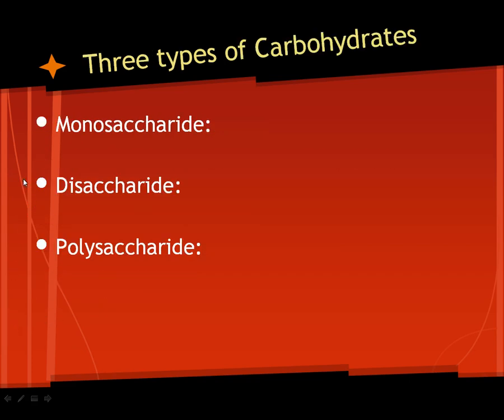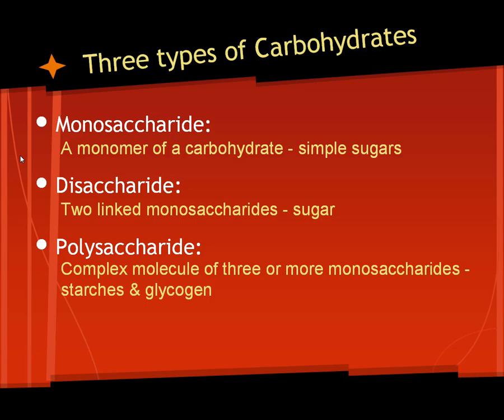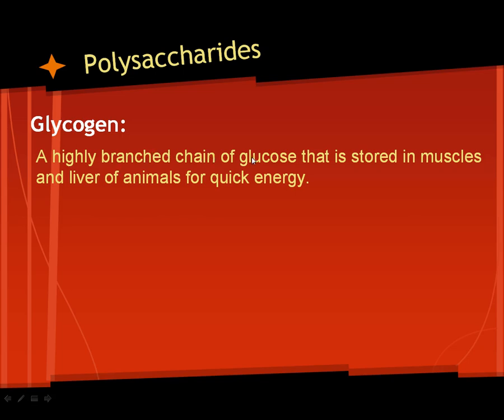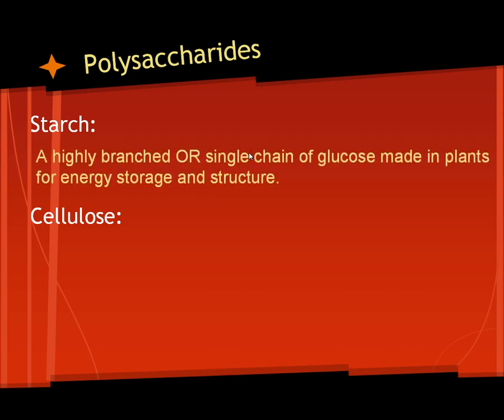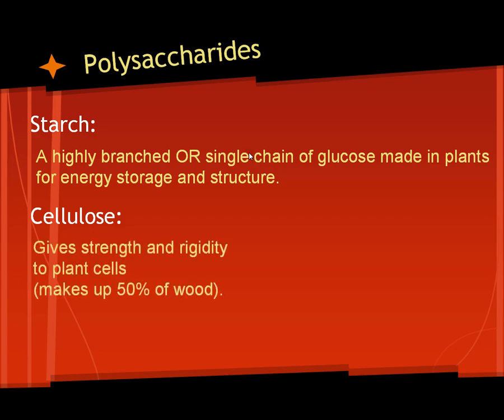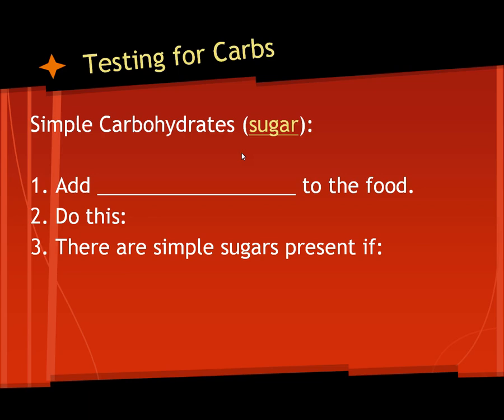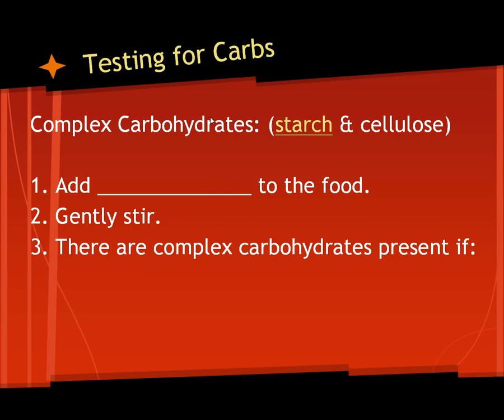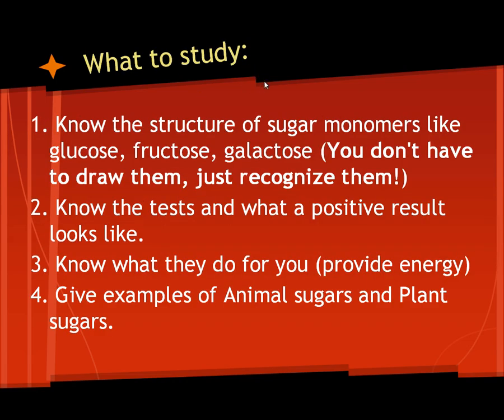Macromolecules - Carbohydrates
The basics of carbohydrates and the tests for simple and complex carbs.